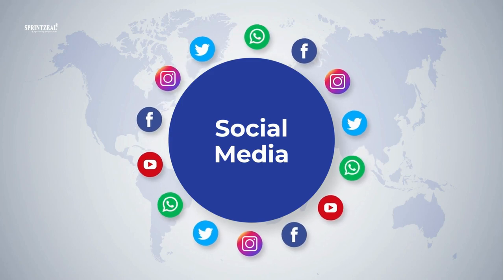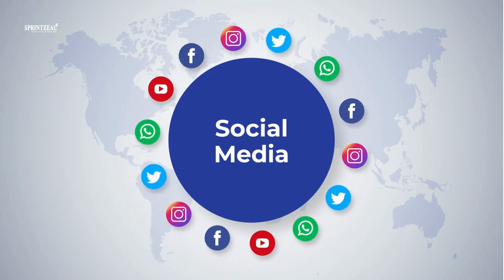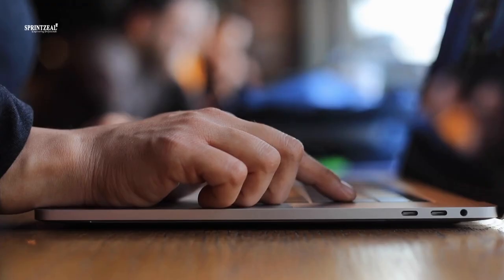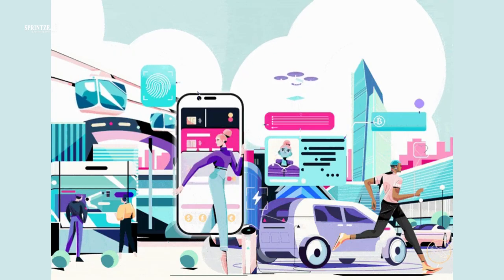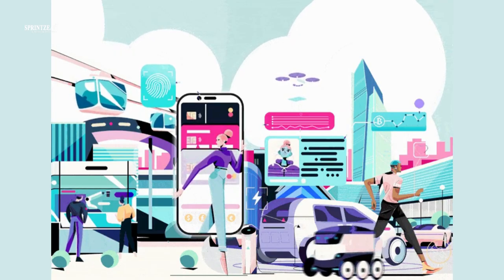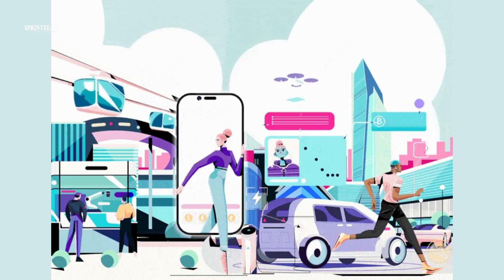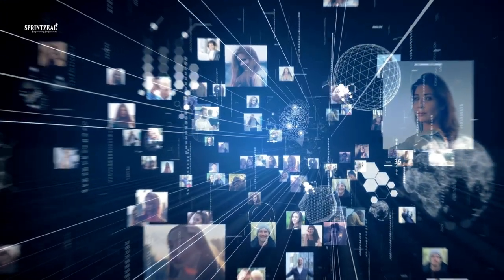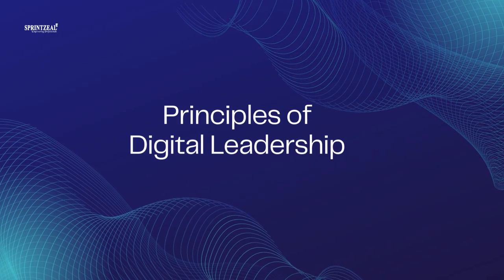What is Digital Leadership? A Brief Guide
Here is Sprintzeal's video on What is Digital Leadership? A Brief Guide

The process or skill employed in a company to develop a well-organized workflow that can keep up with the most recent developments in the digital world is known as "digital leadership."

Designing the organization, assisting it in adjusting to the digital culture, and changing its characteristics are all goals of digital leadership.

A digital leader must also involve motivating the workforce to adopt the corporate vision.

In order to provide the business with adequate technological expertise, a digital leader must conduct analyses and comprehend a company's strengths and weaknesses.

A digital leader is also in charge of guiding the shift and concentrating on technology improvements.

what you will learn here:

1. Introduction to Digital Leadership 0:13
2. Principles of Digital Leadership 1:09
3. Why is Digital Leadership important? 3:40
4. What makes you a Digital Leader? 5:06